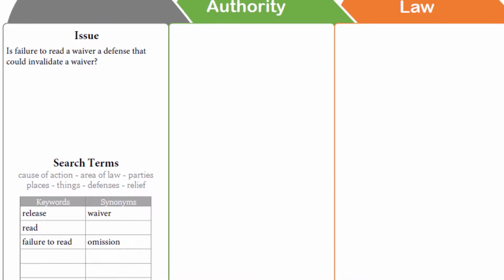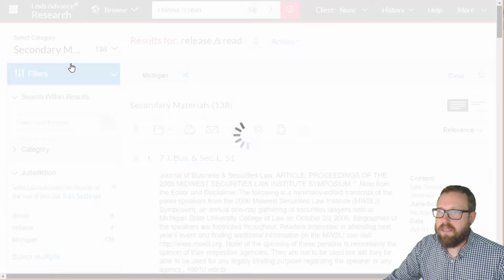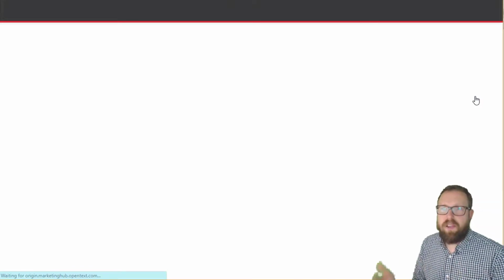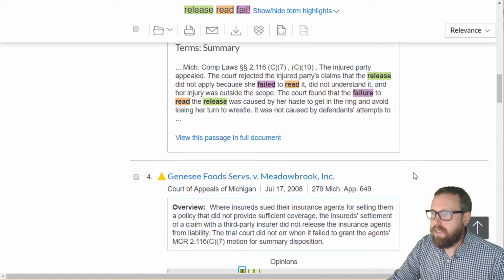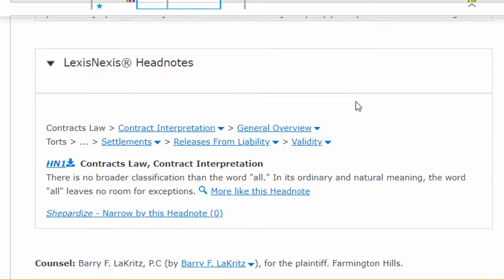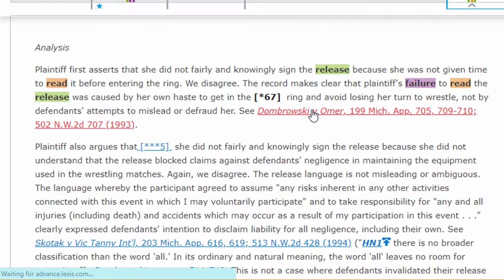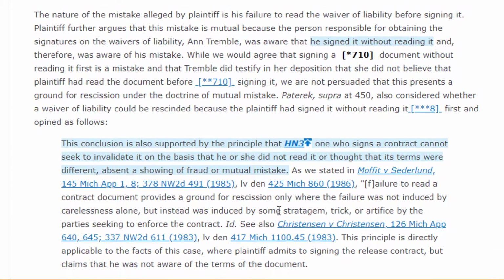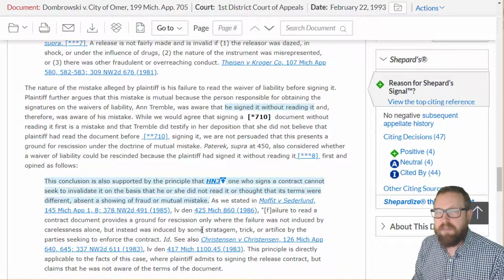4.11.1 Practice ~ Finding Factually Identical Caselaw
This video is part of ResearchTheLaw.com, a course in researching the law. This video provides the answer to the Velcro-suit fiasco where the employee didn't read the liability release.